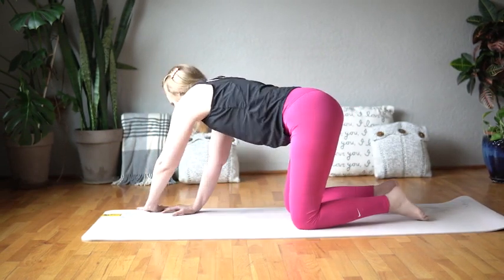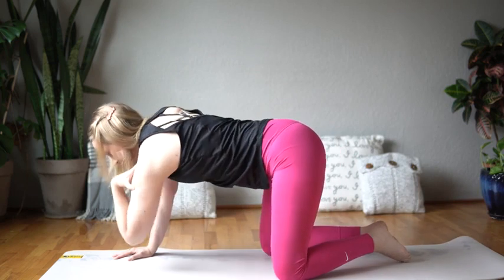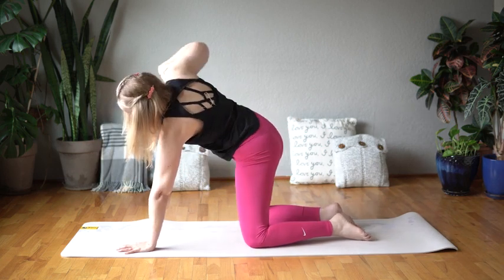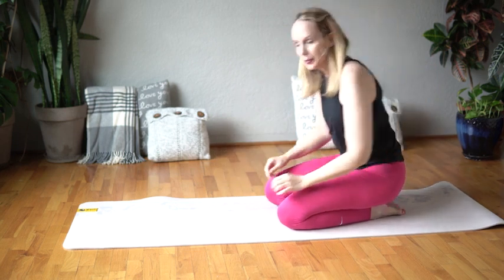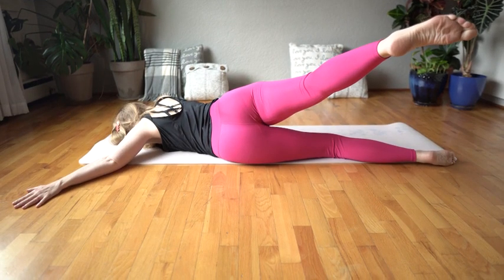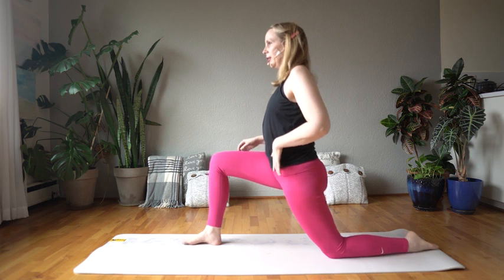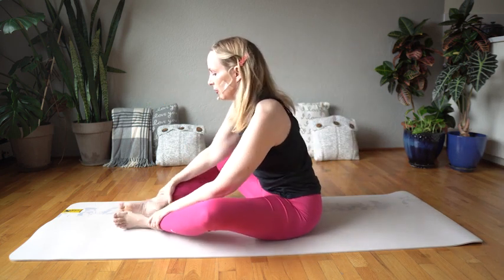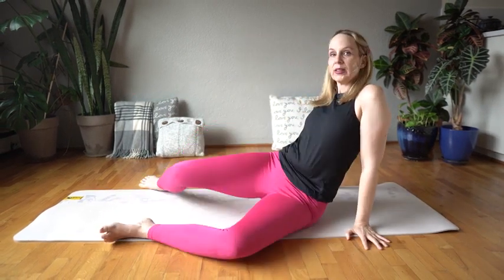You must try this 15 min Morning Yoga Stretch to feel Positive All Day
This video is a quick 10 minute morning yoga full body stretch that even beginners can do. If you are short on time, but want a great full body stretch, you are going to love this yoga class.

Relieve the aches, pains, and stiffness that are lingering from the night as you move into your morning. This class is beginner friendly. It will bring positivity to your day.

If you have flexibility goals, this is a great class to do on a regular basis to improve shoulder flexibility, open your chest, and hips. It will release neck tension and strengthen your core.